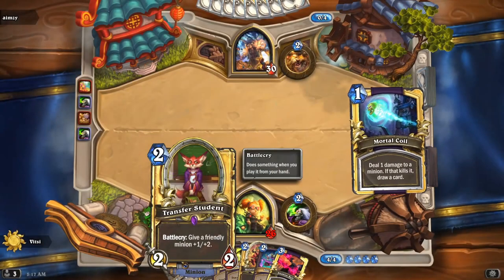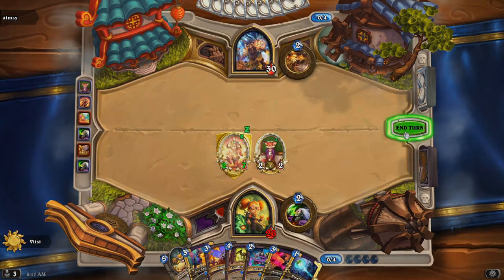Secrets of Pandaria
0:00 intro
0:14 Top left
0:33 Top right
0:43 Bottom left
0:54 Bottom right

1:18 Transfer student effect

Pandaria transfer student effect(give a friendly minion +1/+2) and all board interactions

As cool as this video is, I've got even better on my channel!
Make sure you check out videos like Top 27 Hearthstone boards , Epic comeback , C'thun the Destroyer and many other interesting videos i've made!